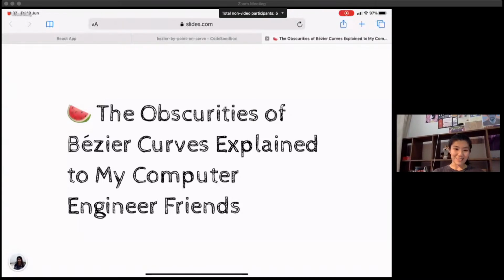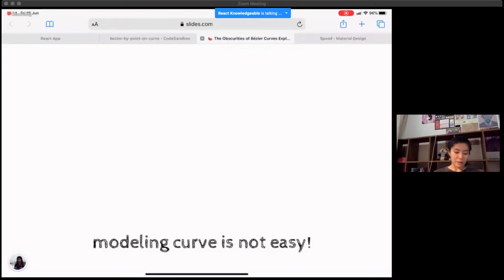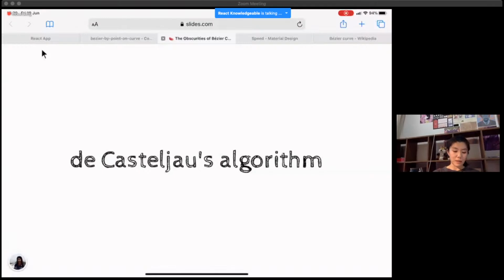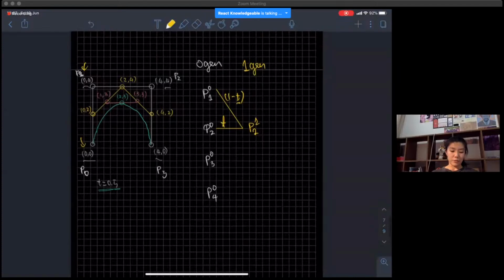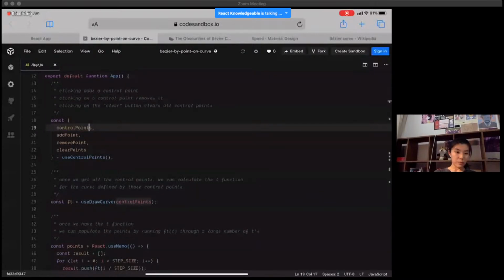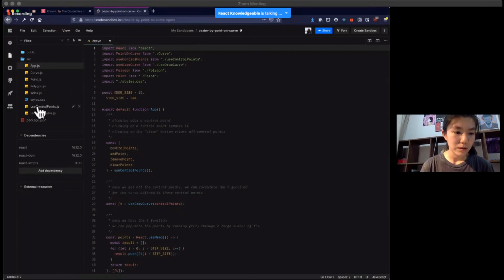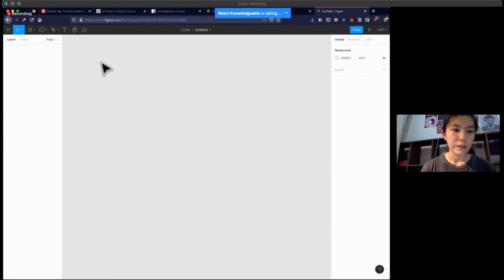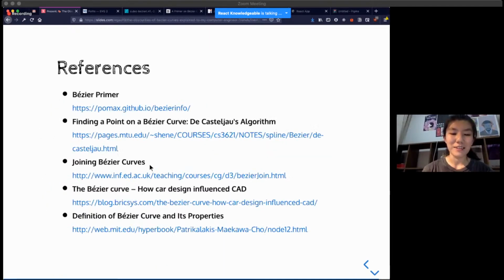RK #78 - 🍉 The Obscurities of Bézier Curves Explained to My Computer Engineer Friends